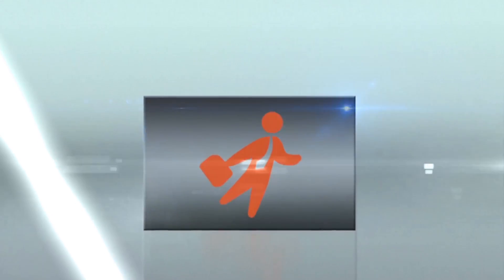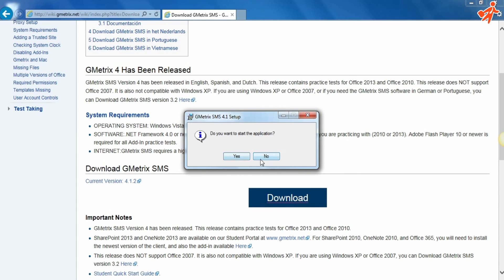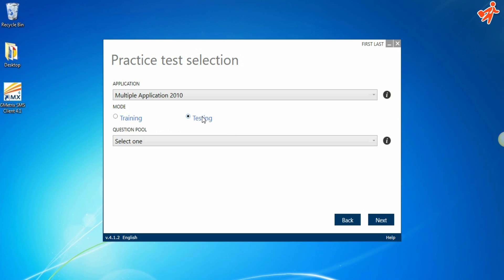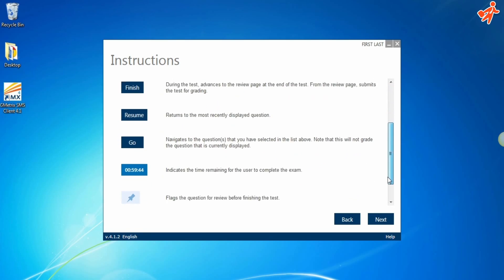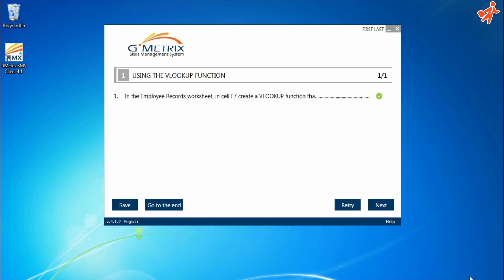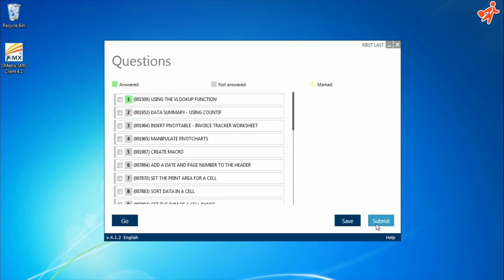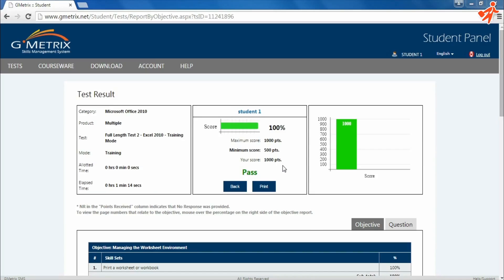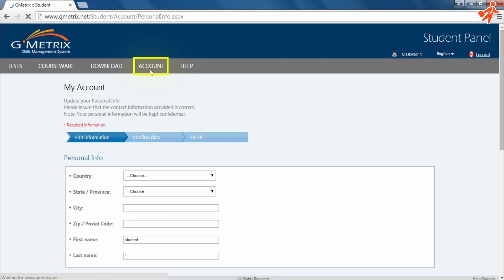How to Use Our Microsoft Word Assessment Practice Tests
prepare for your assessment with free sample questions, Microsoft Word practice tests, and practice questions, as well as provide you with tips and valuable information.